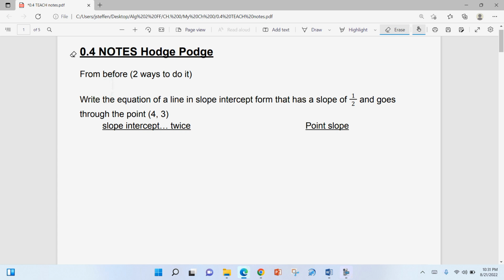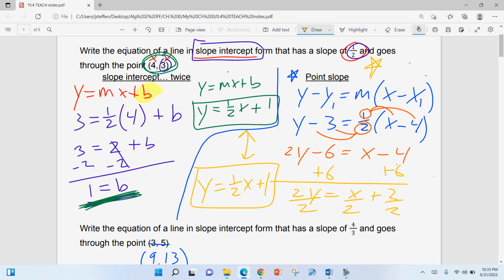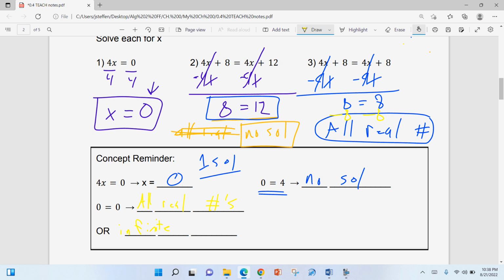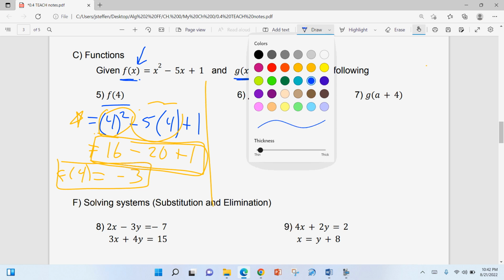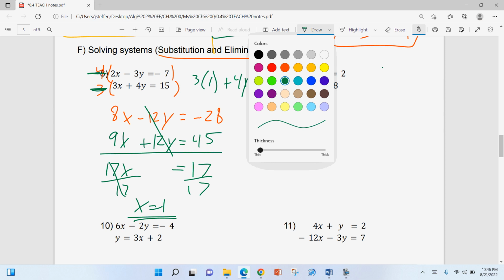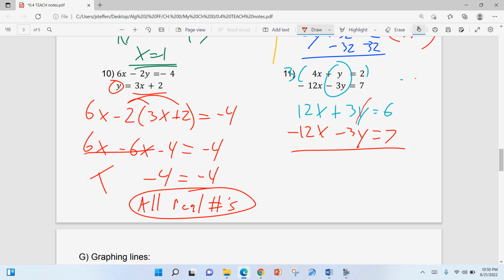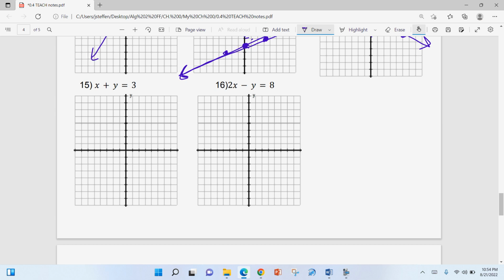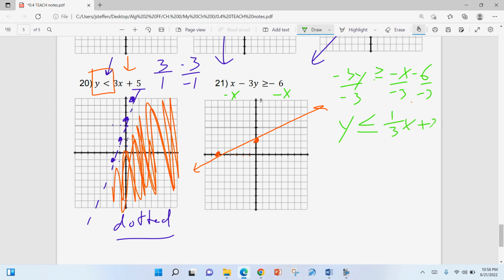0.4 lesson Algebra 2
This is a hodge podge of alg 1 review.